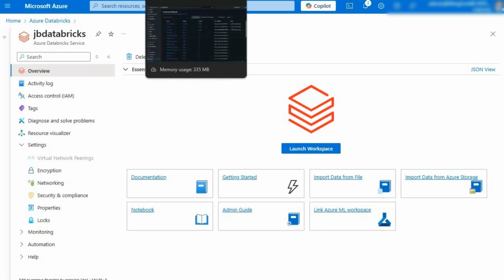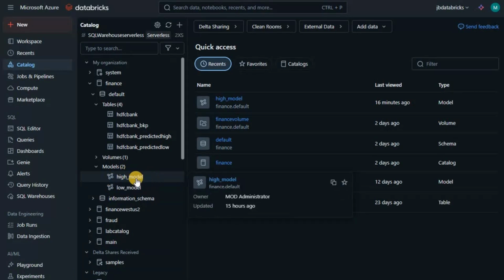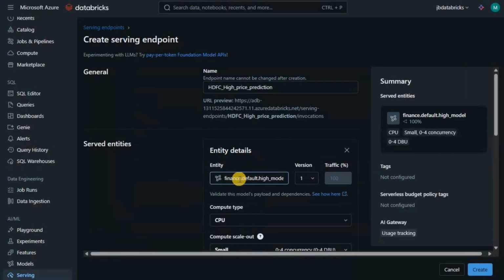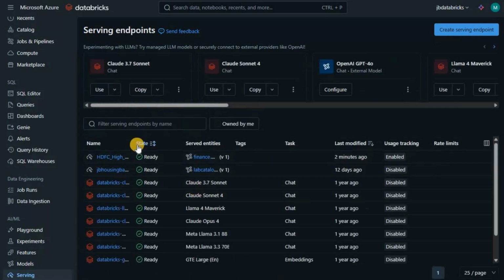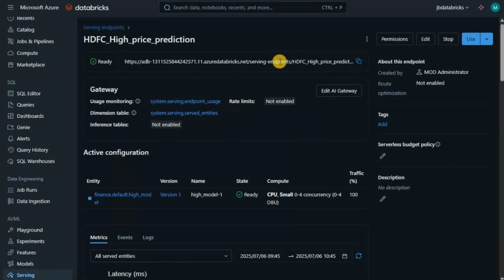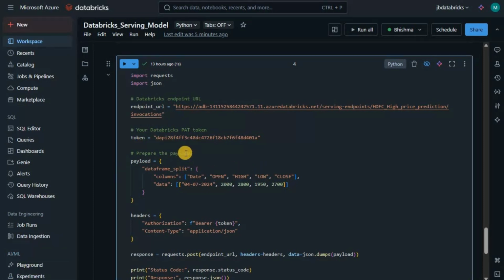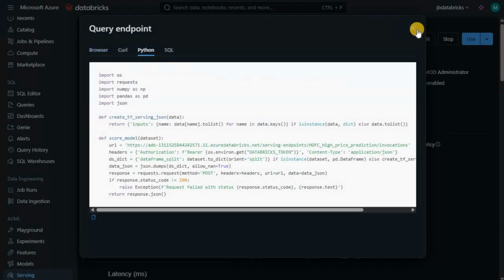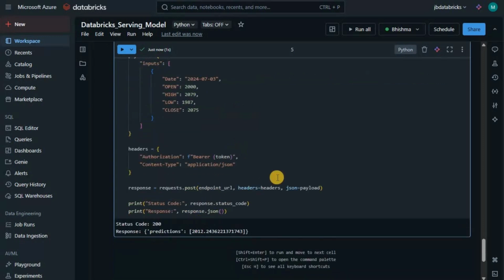Azure Databricks Series: Deploying Custom Model with Model Serving & Python Integration Step by Step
🚀 Welcome to the Azure Databricks Series!

Are you ready to take your machine learning projects from development to real-world impact? In this video, we’re diving deep into Databricks Model Serving, where we’ll show you step by step how to deploy your own custom machine learning model and connect to it using Python right from a Databricks notebook!

🔗 Already built your model?

Awesome! This video is perfect for you. And if you’re just starting out, I’ve already created a dedicated video on how to build a machine learning model for predicting stock prices.

✅ How to deploy a custom machine learning model using Databricks Model Serving
✅ How to test your model endpoint directly within Databricks
✅ How to call the deployed model using Python in a Databricks notebook
✅ Best practices for managing endpoints and scaling deployments
✅ Real-world examples of integrating model predictions into business workflows

🌟 Why Databricks Model Serving Matters
Databricks Model Serving bridges the gap between data science and production. Instead of leaving your trained models stuck in notebooks, you can deploy them as secure, scalable REST APIs. This makes it possible to serve real-time predictions to applications, dashboards, and business processes.

Imagine scenarios like:

Predicting stock prices instantly based on live data

Recommending products to customers in an e-commerce app

Detecting fraud in financial transactions in real time

Optimizing prices based on changing market conditions

Performing predictive maintenance in manufacturing environments

All these become achievable when your machine learning model is accessible as an API through Databricks Model Serving!

🧩 How It Fits into Modern Architecture
Databricks Model Serving is a critical step in the machine learning lifecycle:

Data ingestion into the data lake

Data transformation and cleansing

Feature engineering and model training

Model registration with MLflow

Model deployment via Databricks Model Serving

Consuming predictions via Python, applications, or other tools

This video focuses on steps 5 and 6, helping you close the loop between data science and production use cases.

🔒 Security & Management Benefits
With Databricks Model Serving, you gain enterprise-grade benefits such as:

Authentication and secure access to your endpoints

Scalable infrastructure that adapts to your workload

Versioning of models for safe rollbacks and experiments

Monitoring tools to track performance and usage

Compliance with cloud security standards

This removes much of the operational headache from deploying ML models manually on separate servers or services.

🔥 Real-World Applications
Databricks Model Serving is widely used across industries, including:

Finance → Stock price forecasting, risk modeling, fraud detection

Retail → Dynamic pricing, customer segmentation, churn prediction

Healthcare → Predictive diagnostics, patient triage, outcome forecasting

Manufacturing → Predictive maintenance, quality assurance, anomaly detection

Energy → Load forecasting, asset optimization, fault detection

Whatever your domain, Model Serving helps turn machine learning insights into actionable outcomes.

This video is for you if:

✅ You want to deploy a custom machine learning model into production
✅ You’re curious how to integrate Databricks Model Serving with Python
✅ You’re building solutions that require real-time predictions
✅ You’re exploring the full potential of Databricks for machine learning and MLOps
✅ You want to learn practical, hands-on steps rather than just theory

📌 Don’t Miss the Previous Video!
If you haven’t yet created a machine learning model in Databricks, check out my earlier video where I build a Stock Price Prediction Model from scratch. You’ll learn how to prepare data, train your model, and register it in the MLflow Model Registry — the perfect foundation for today’s serving tutorial.

Link is in the description below!

If you enjoy this video and want to keep learning about Databricks, machine learning, and cloud data engineering, make sure you:

👍 Like this video — it helps the channel and spreads knowledge!

Let’s dive in and build some powerful ML solutions with Azure Databricks!